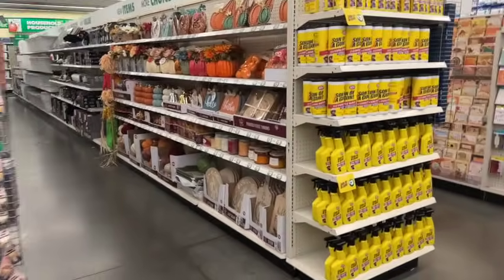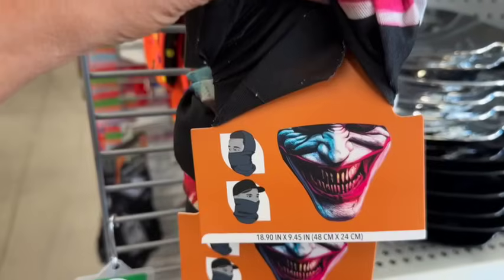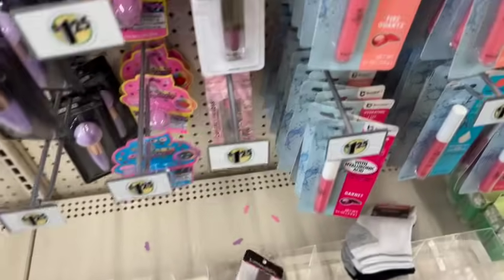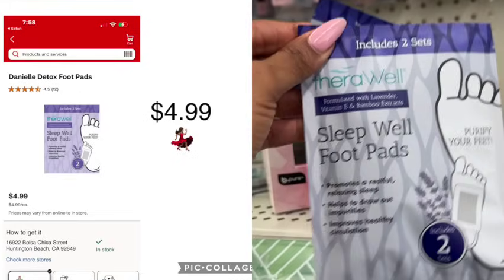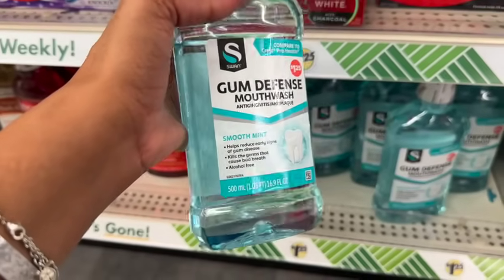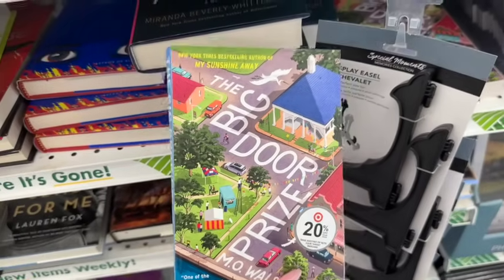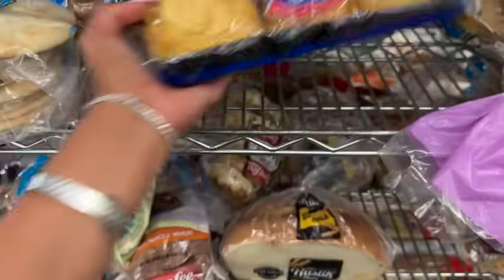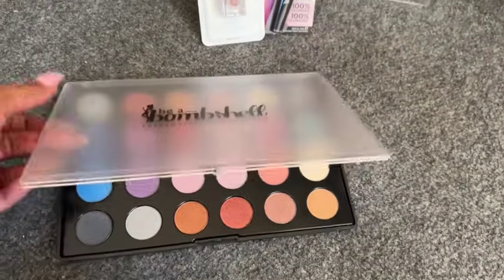Dollar Tree Shop W/Me🏃🏽‍♀️🔥Just RUN to Dollar Tree🏃🏽‍♀️🔥 NEW Dollar Tree Finds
It a all NEW Dollar Tree Shop With Me Video. Seriously if you can just run to dollar tree the deals this week are amazing!! New Dollar Tree arrivals that will sell out fast!! Dollar Tree NEW Finds. Whats new at dollar tree this week a TON!! Tons of dollar tree videos today but this is a MUST WATCH dollar tree shop with me. Its a Dollar Tree Video! This is what you should buy at Dollar Tree this week. If you love to go Shopping at Dollar Tree then you'll love to shop with Couponing for a Cause in this NEW Dollar Tree Shop With Me video this week. Dollar Tree Shop W/Me🏃🏽‍♀️🔥Just RUN to Dollar Tree🏃🏽‍♀️🔥 NEW Dollar Tree Finds

dollar tree shop with me. run to dollar tree. new dollar tree finds. dollar tree finds that will sell out. dollar tree deals that will sell out. couponing for a cause. dollar tree dupes 2024. vivian tries. dollar tree 2024. new at dollar tree this week. dollar tree finds you need. dollar tree must haves. shes so crafty. dollar tree. new at dollar tree. sensational finds. dollar tree scores. bargain bethany. dllr tree. shop with me dollar tree. jennifer mowan. shop with me dolr tree.